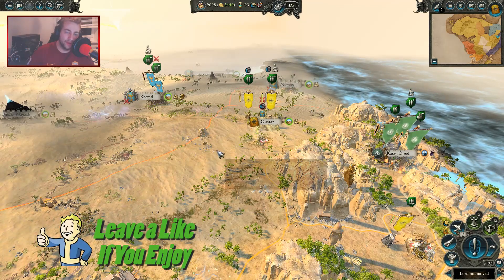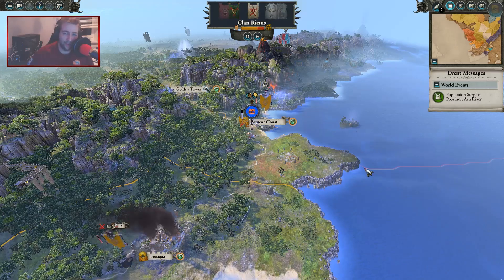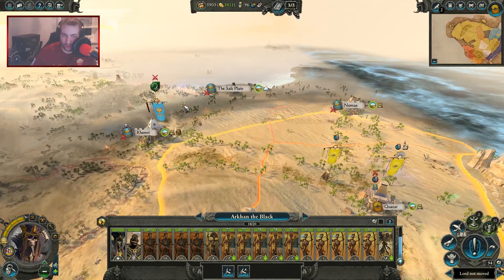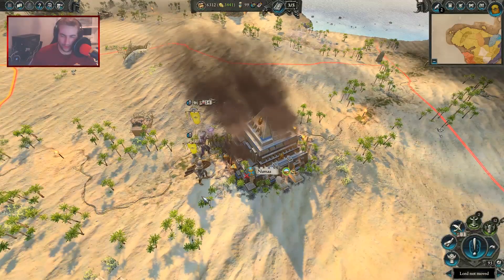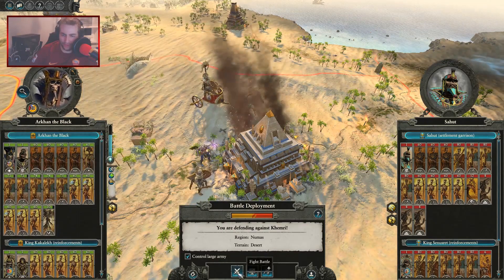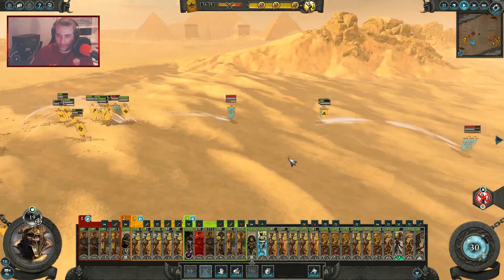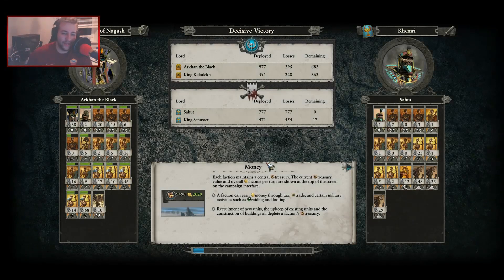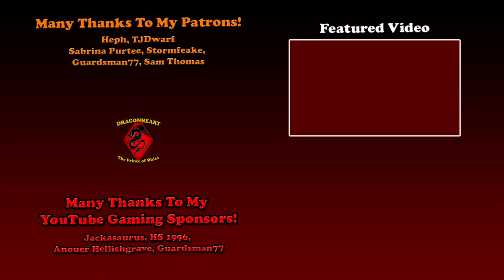Tomb Kings Campaign | Total War: Warhammer 2 - Defending Numas! #33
This is a campaign let's play with the Tomb Kings, using the newly released dlc 'Rise of The Tomb Kings'. We are playing as legendary lord 'Arkhan The Black' and aim to deliver endless suffering to all those from the world of the living!

Campaign Difficulty - Hard

♥ Sabrina Purtee ♥TJDwarf ♥ Guardsman77 ♥ Stormfeake ♥ Heph

❤️Jackasaurus
❤️HS
❤️Anouar Hellishgrave
❤️Guardsman77

(If Streaming Message Will Be Displayed Live)

♛ Socials Links!

STREAM RULES
🔷 Respect the streamer, the moderators, and most importantly each other at all times
🔷 Do not discuss politics or religion
🔷 Chat in English if possible please
🔷 CAPS are okay on occasion but please do not spam them

☠ If you feel that I have insulted you within the stream then you most likely gave good reason by not following the above!

YouTube Stream Moderators!

🐉 I only ask people who are regulars to become mods and people I can trust. You will only receive modship if/when it is needed and as a reward for being loyal and trustworthy in my streams.